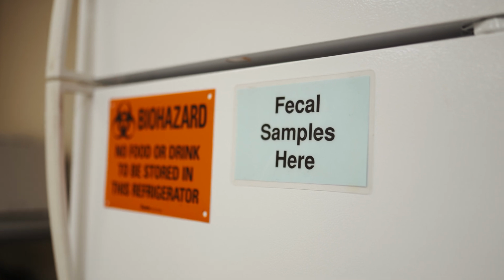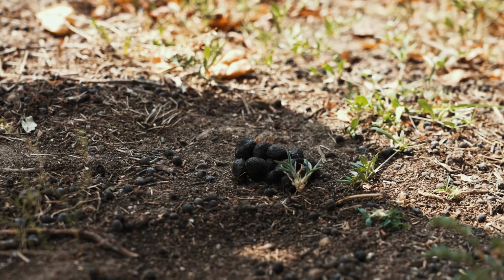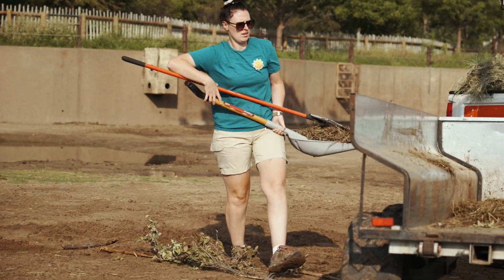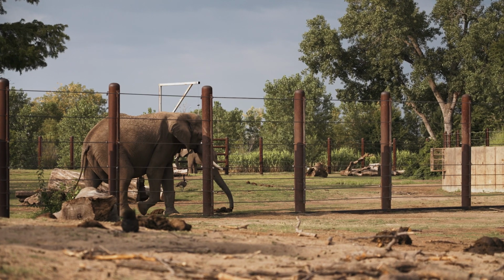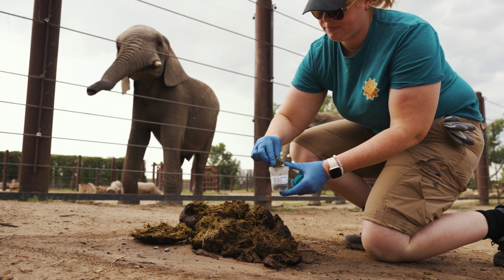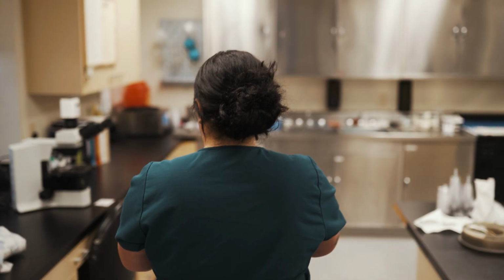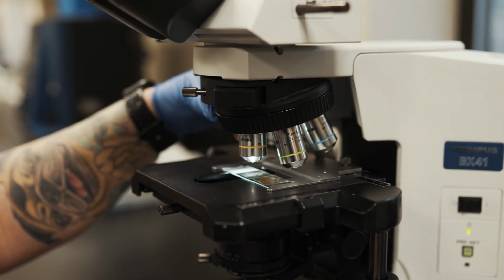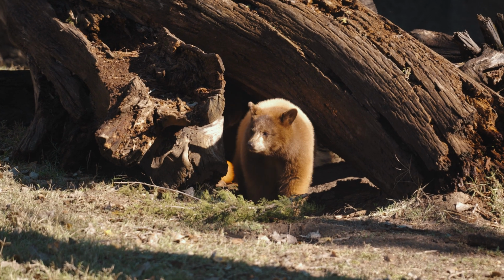Beyond the Barrier - The Scoop on Zoo Poop (PART 2) | Sedgwick County Zoo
💩 Ever wondered why poo is collected at the Zoo? We’re taking you behind the scenes to find out!

In part two of episode 12,  of Beyond the Barrier, Registered Vet Tech Caitlin dives into the not-so-glamorous but seriously fascinating world of poop! 🐢 From why fecals are sampled to how poo is "scored", we’re talking all things number two and why it's so important.

YouTube Codes:
Forgetting, Reveille - LHJ1CTFLUEE4YK7T
Merriment, Reveille - GMAZYMWVQE1FPSWP